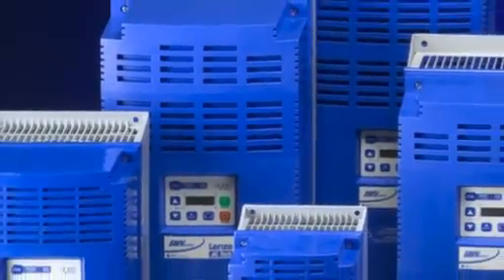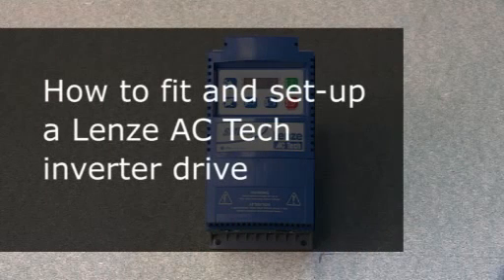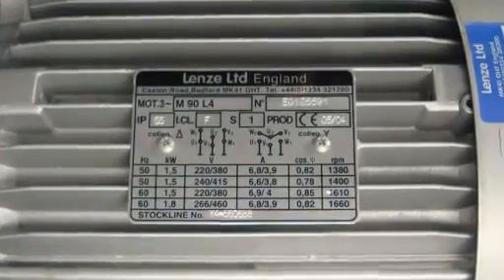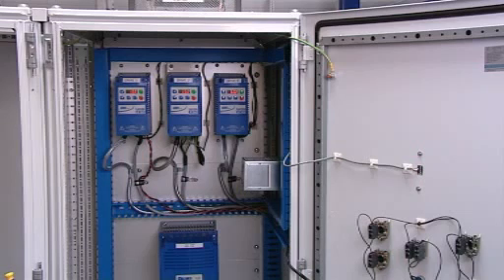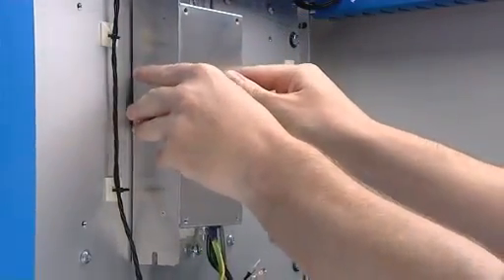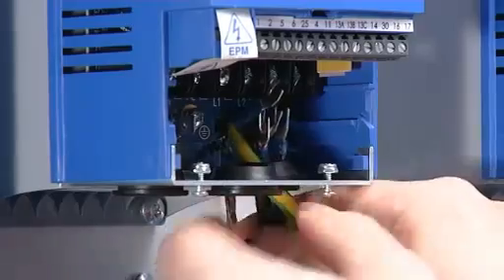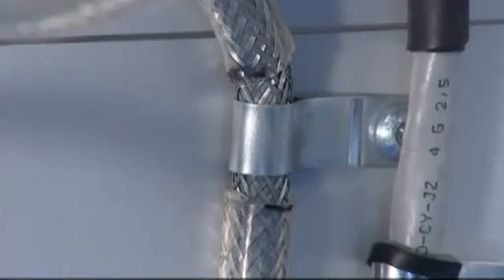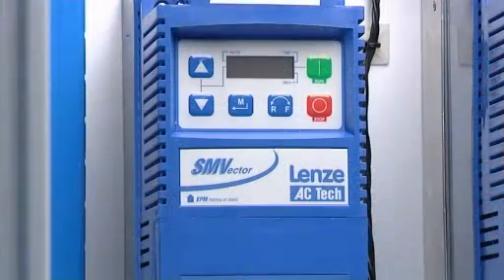Частотный преобразователь Lenze серии SMV (превью)